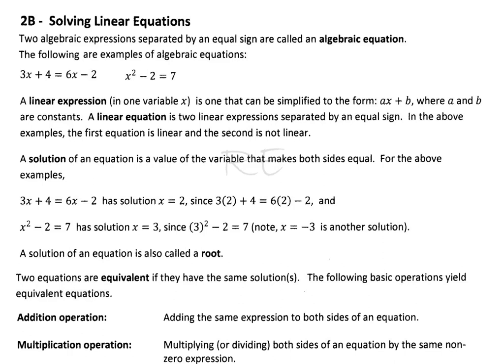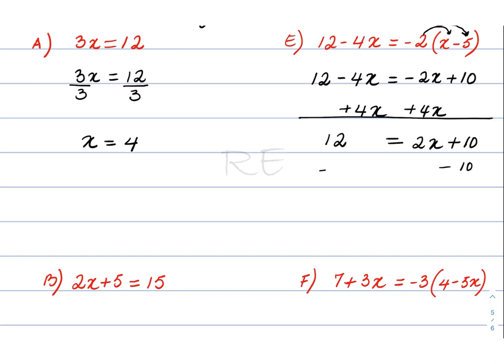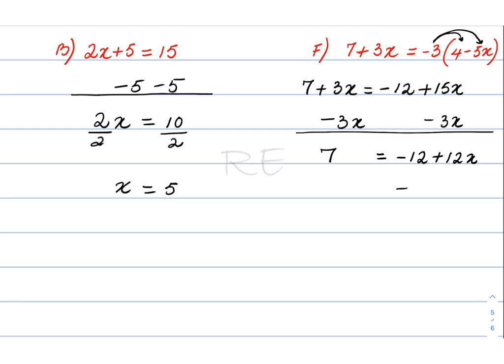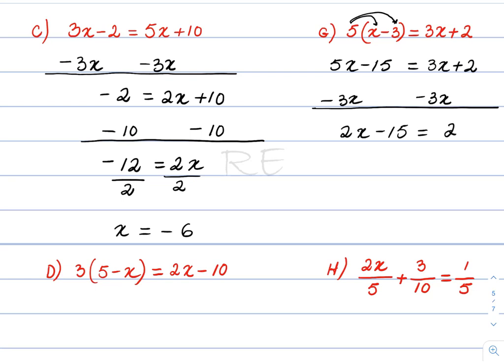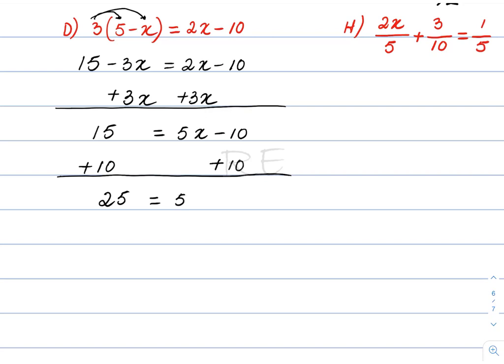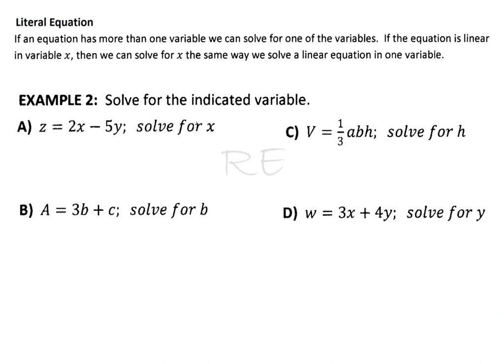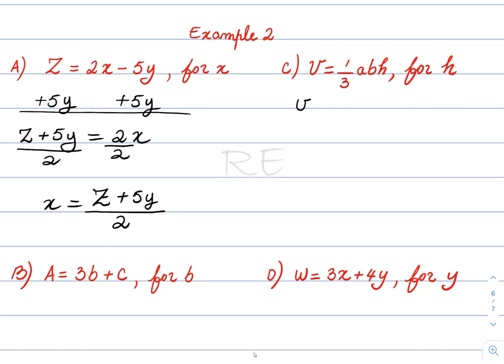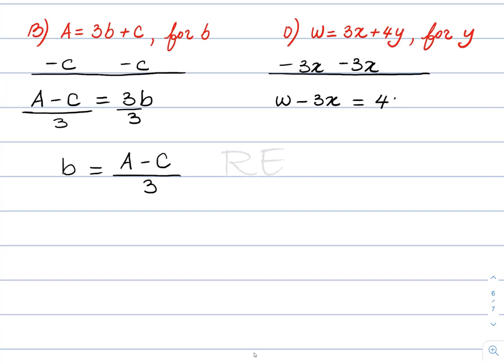Solving Linear Equations - Solving Literal Equations - CEAFE - Math 200 Lesson 5 - Video 1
Linear Equation definition, Solving one step linear equation, Solving multi step linear equation, Literal equation, Solving Literal equation